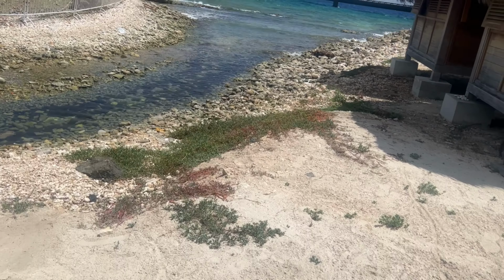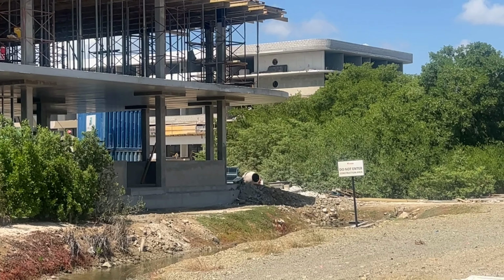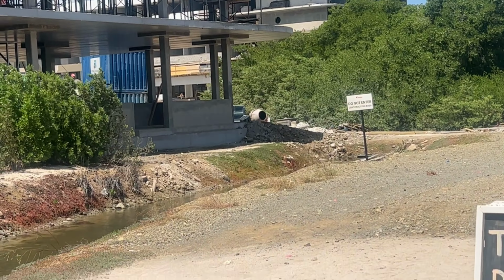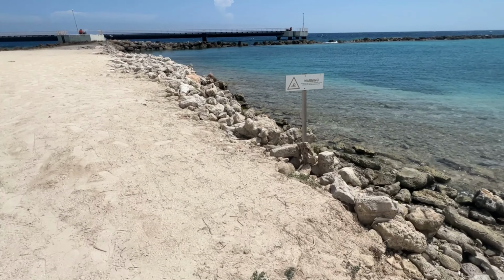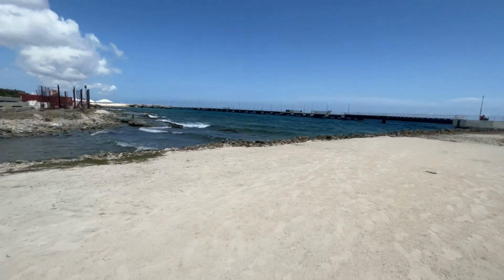Mangrove Beach Curaçao Review & VLOG (Day 2)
In this video, we begin at the Mangrove Beach Corendon Curacao All-Inclusive Resort, Curio by Hilton Collection. We venture to downtown Williamstead, visit some local landmarks and head back for a few days of snorkeling and relaxation. I will take you through all the fun, and show off the extension and construction areas of the Corendon Mangove Beach.

Overall - 7/10 stay for us at the Mangrove Beach Corendon Curacao All-Inclusive Resort, Curio by Hilton Collection!